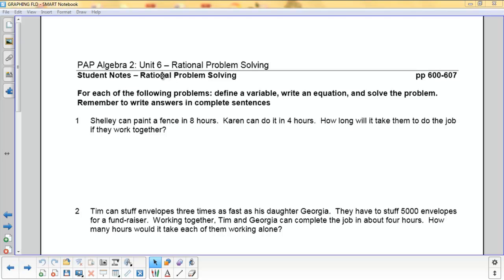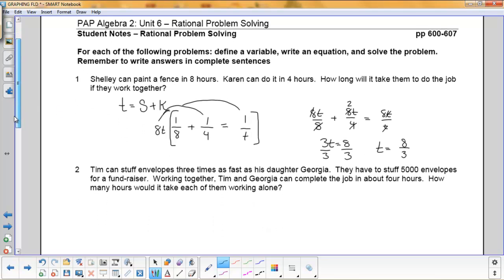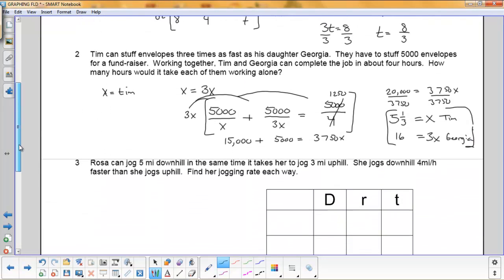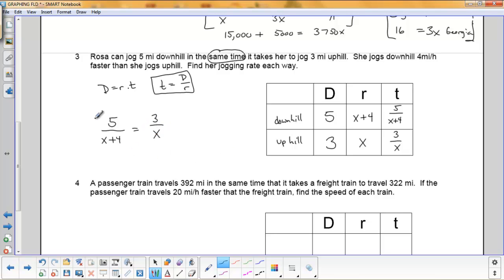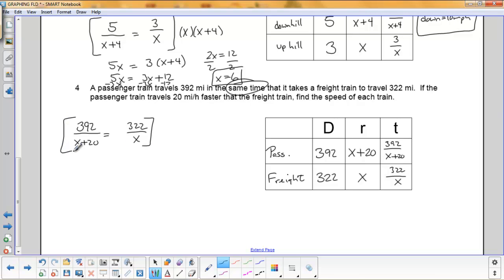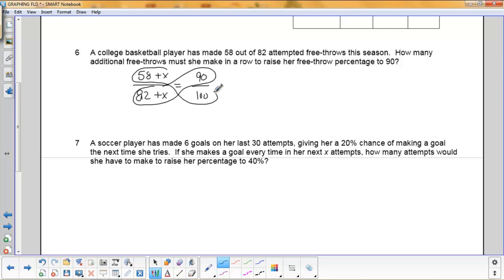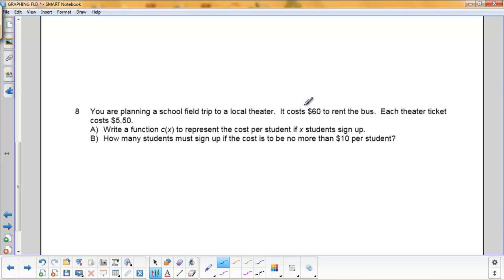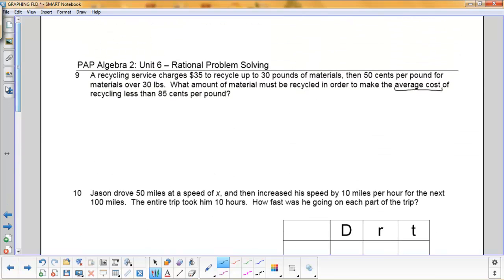Rational Problem Solving 2016